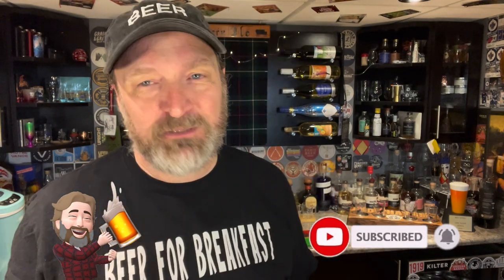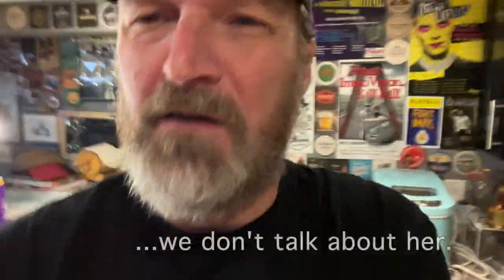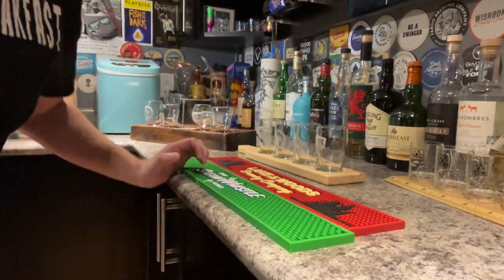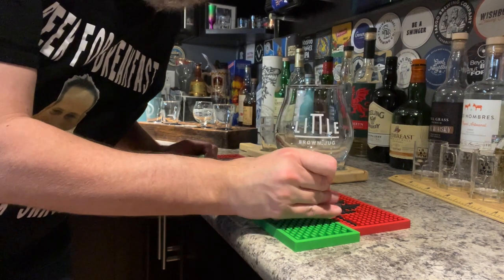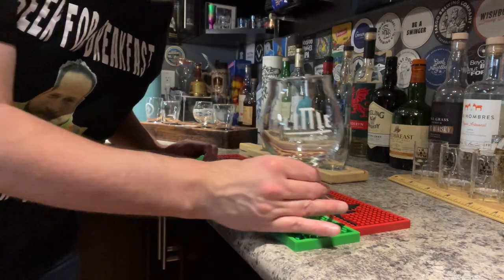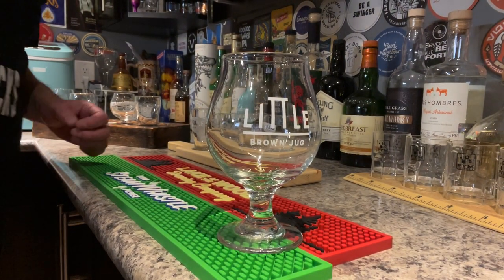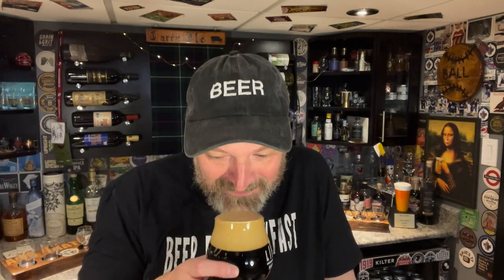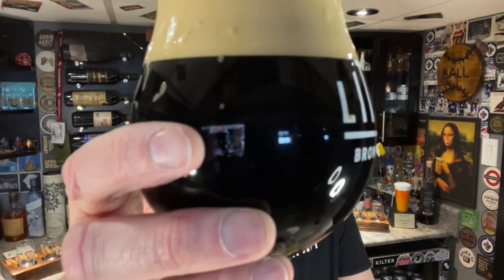Crème Brûlé Nitro Stout - Cowbell Brewing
Episode 294 - Alan tries a juice bomb courtesy of @BeerforBreakfastFactsforSnacks

Featured beer:
Creme Brûlée Nitro Stout
Cowbell Brewing

Cheers!